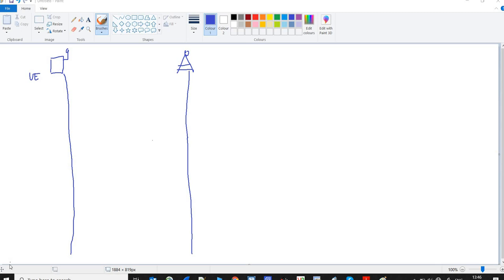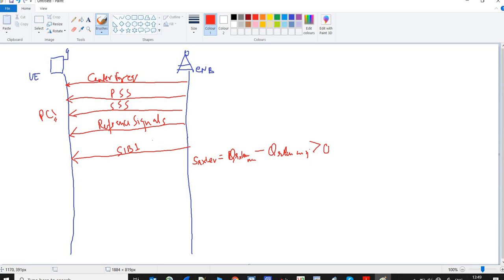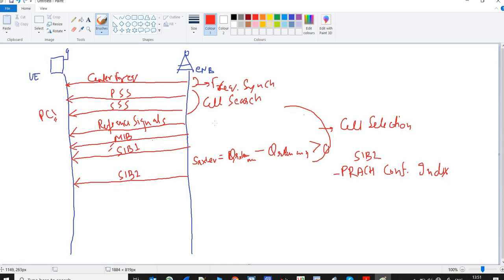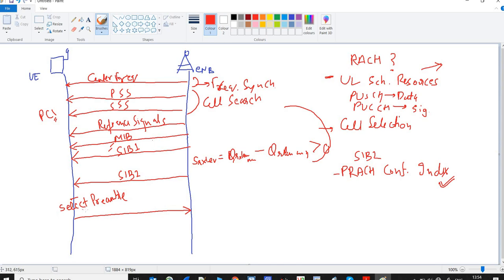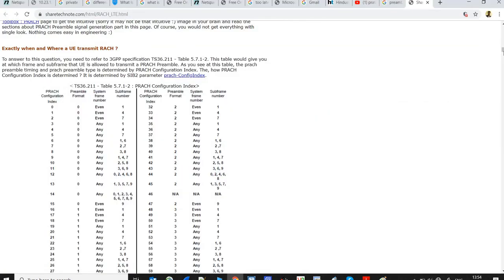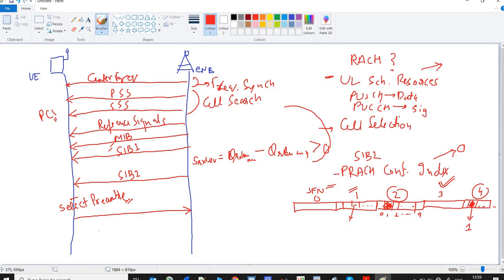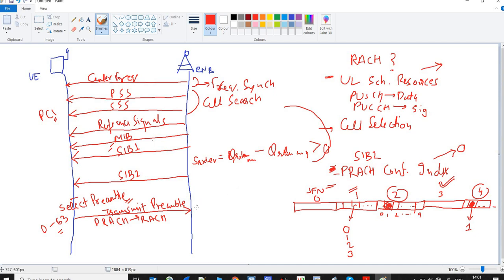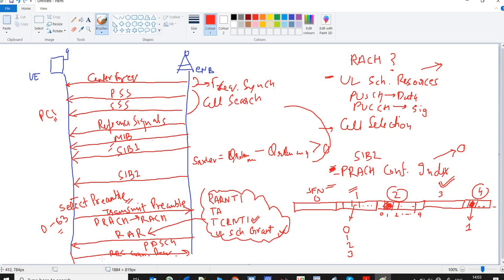LTE Tutorial (Part 4) LTE RACH Procedure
Random Access Procedure in LTE